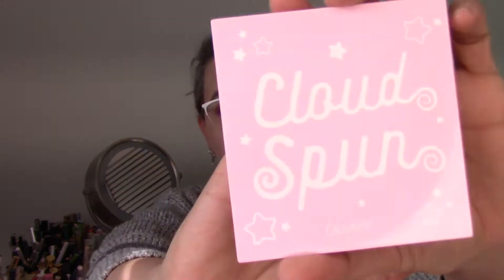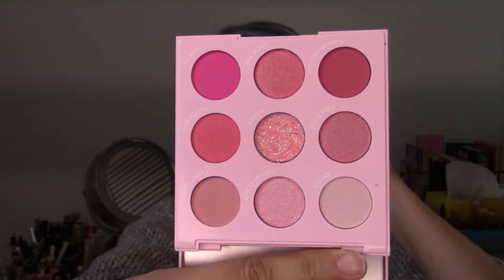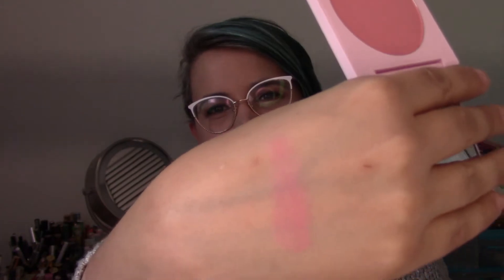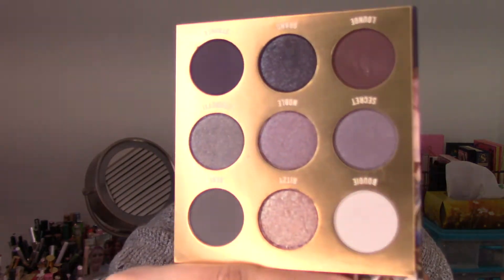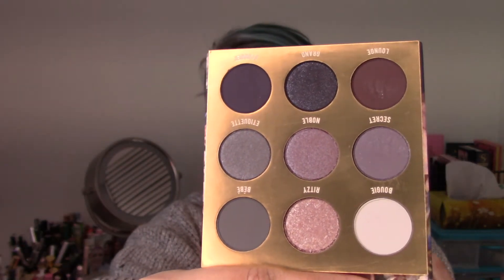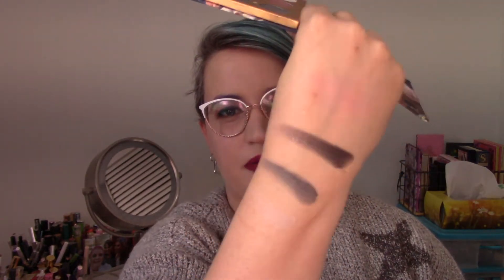Collective Makeup and Hair Haul | Colourpop and Chatters Canada